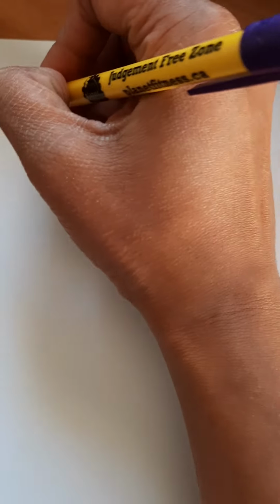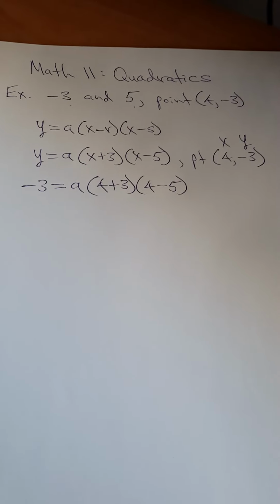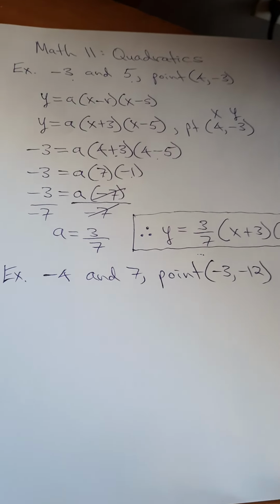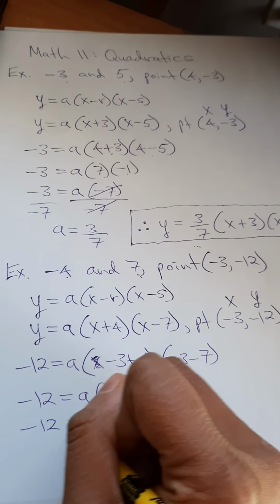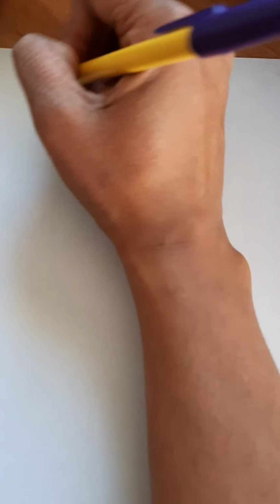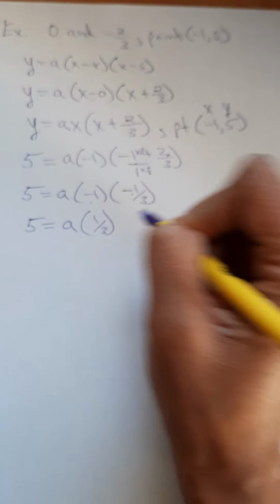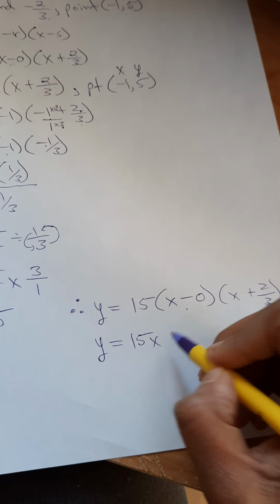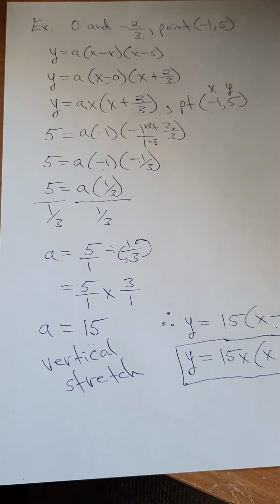Math 11 Finding the Equation of a Quadratic in Factored Form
This video covers how to find the equaion of a quadratic in the factored form given the x intercepts and a point that lies on the quadratic.